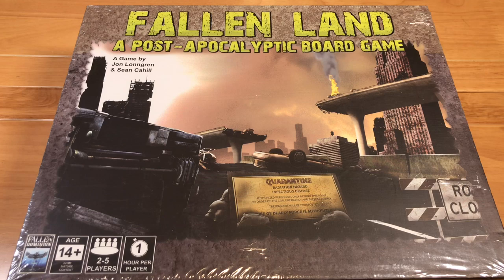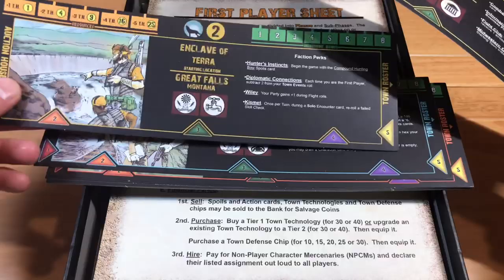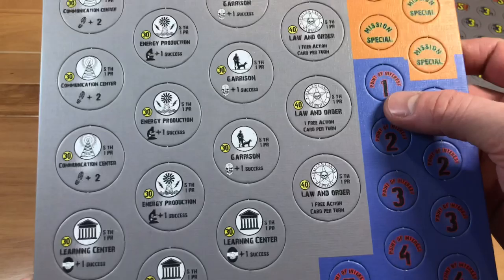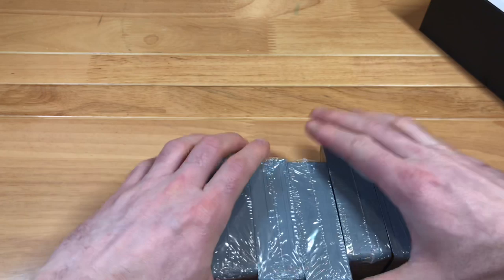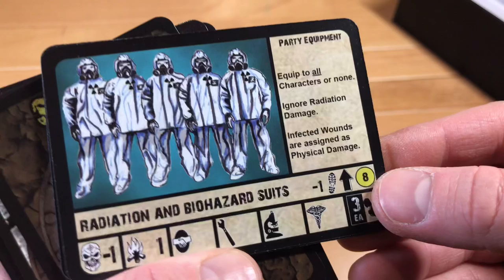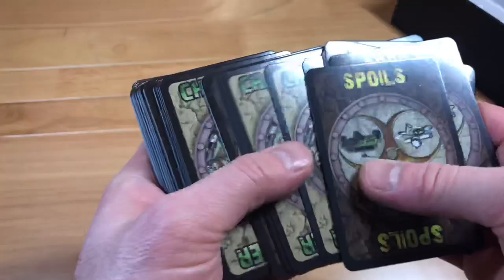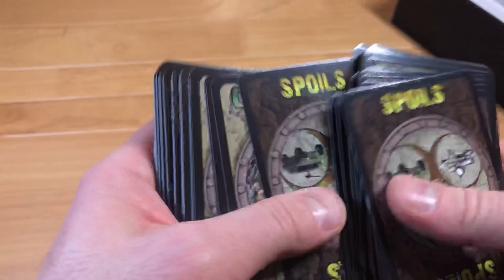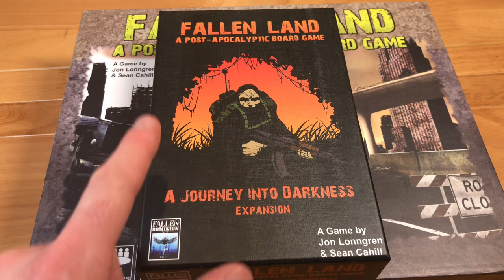Fallen Land a post apocalyptic board game unboxing!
This is an unboxing video of Fallen Land a Post-Apocalyptic Board Game by Fallen Dominion.  Also the expansion A Journey into Darkness which will give us the opportunity to play the game solo with one of the two variants.  I hope you enjoy.

here is a link to Fallen Dominion if you want me information